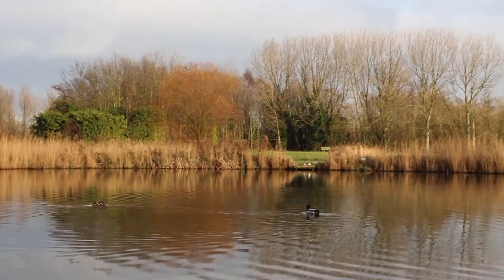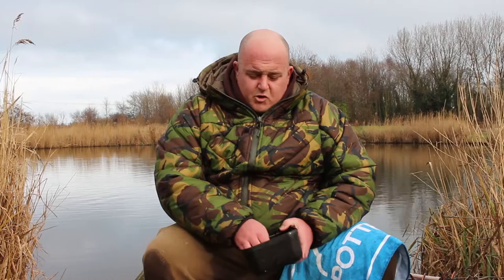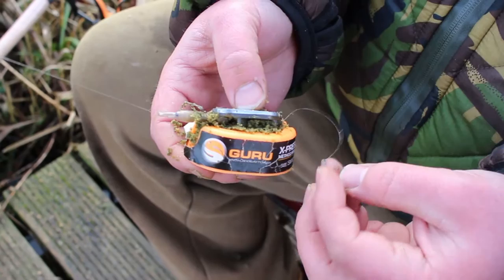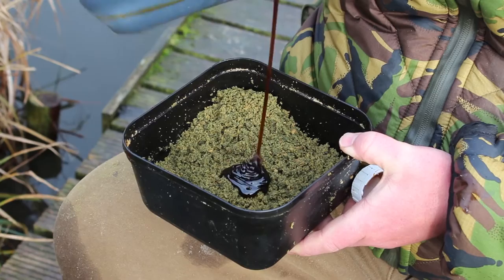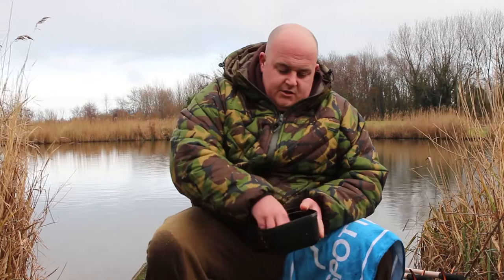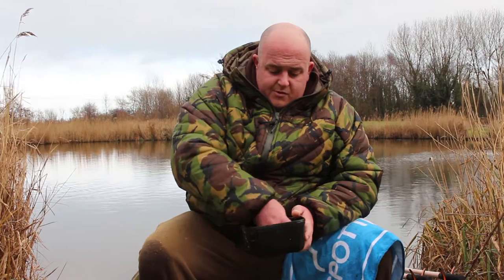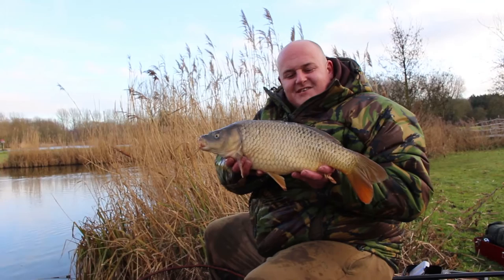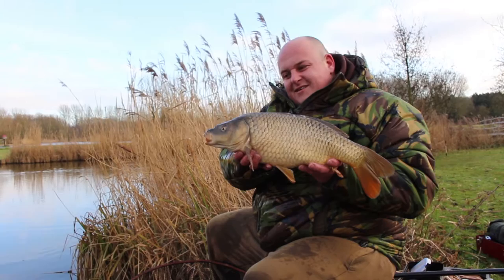Method Fishing at Cottington Lakes - Fat Fish Tackle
Mark takes you through his favourite method mix featuring a few of the products from the Spotted Fin range.